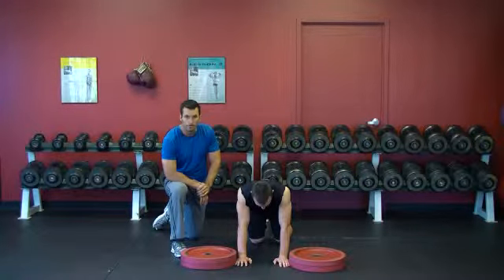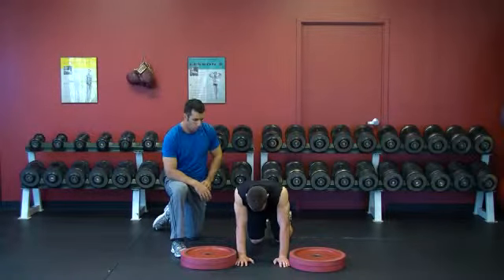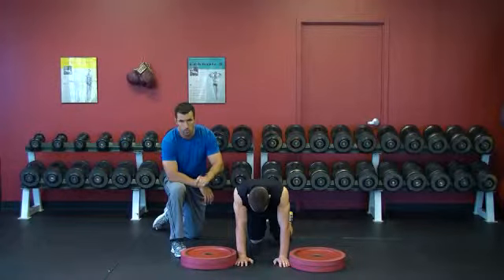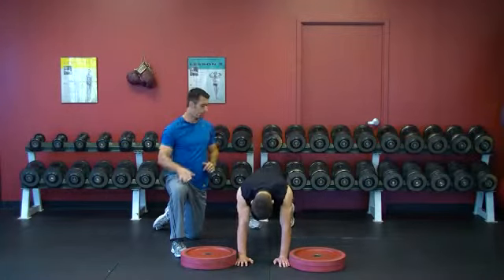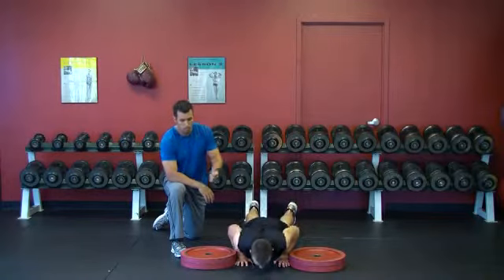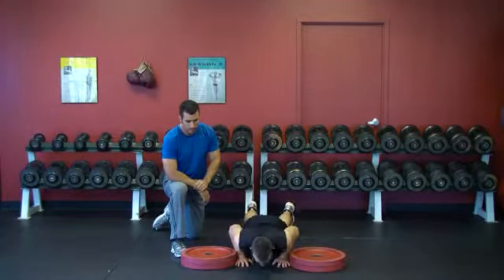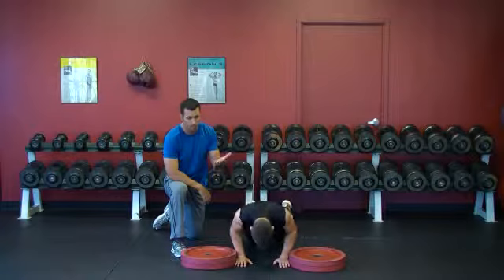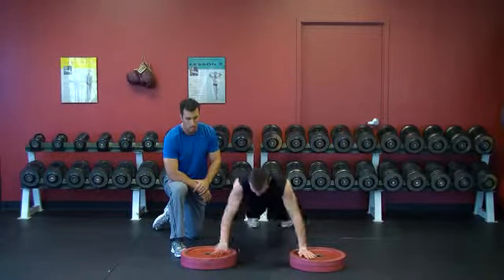Plyometric Push Up